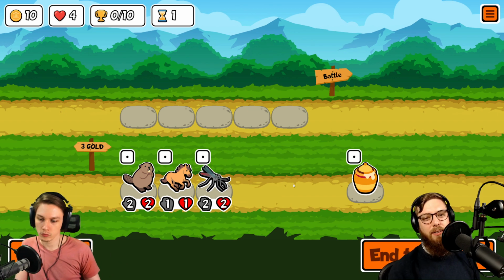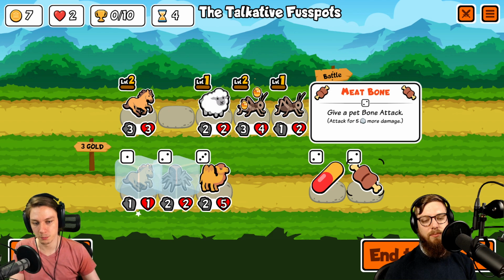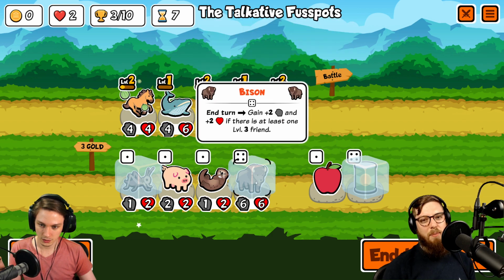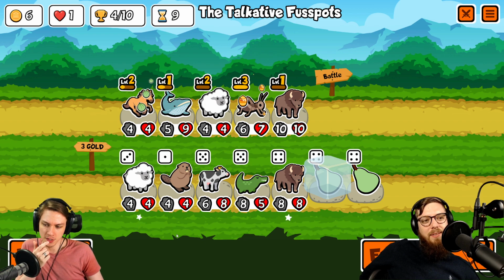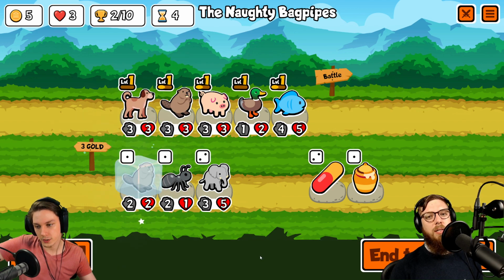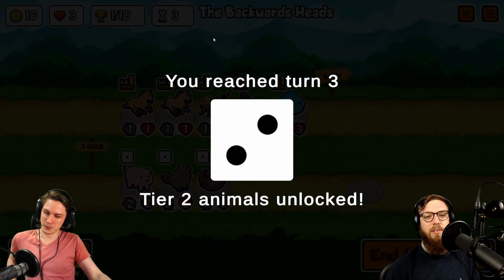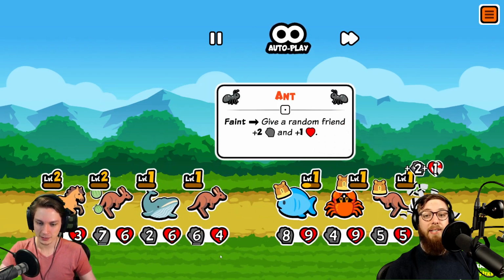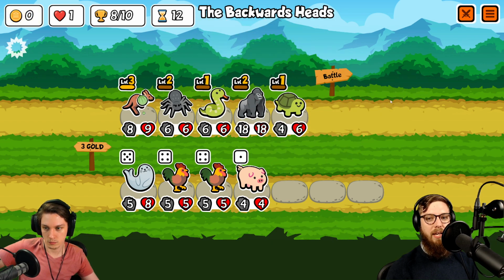rhaps and teak continued playing super auto pets for a bit